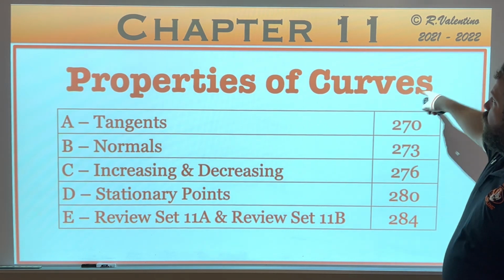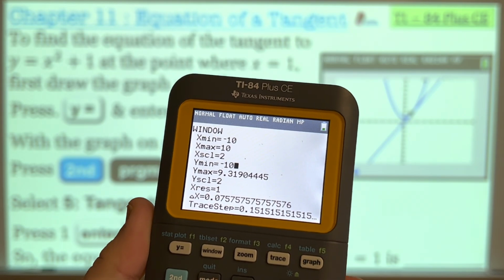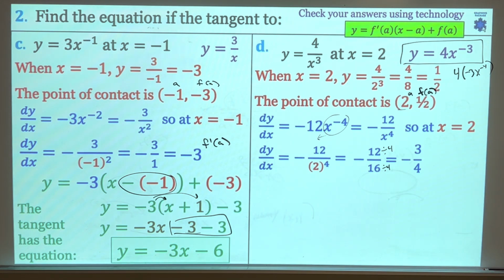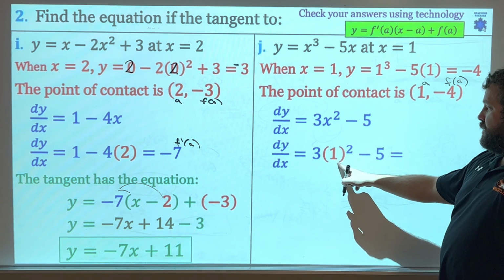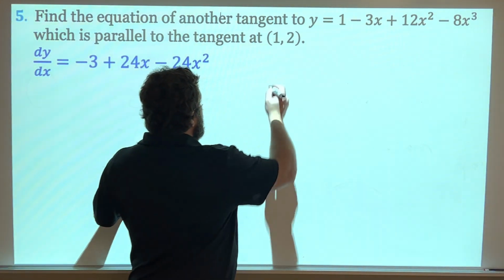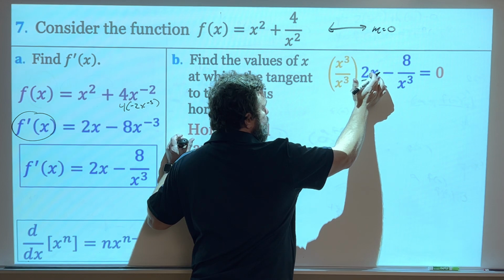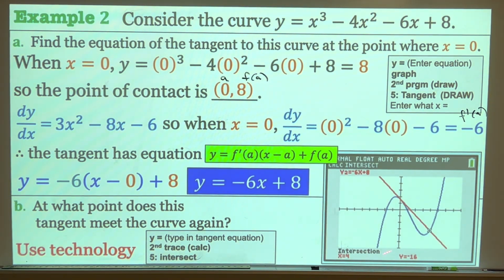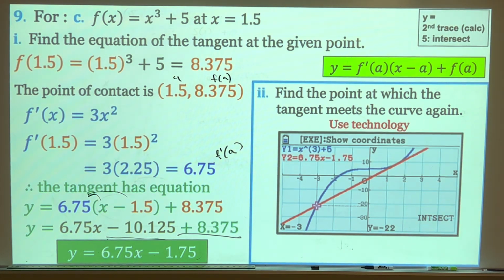11.A : Tangents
∞ Understand what a tangent to a curve is
∞ Use the equation of a tangent to create equations of lines and curves
∞ Find the equations of tangents
∞ Use technology to find tangential equations
∞ Find the points where tangents intersect the geometric figures